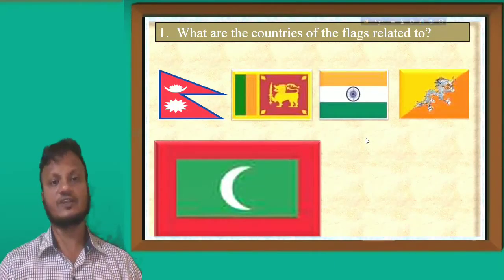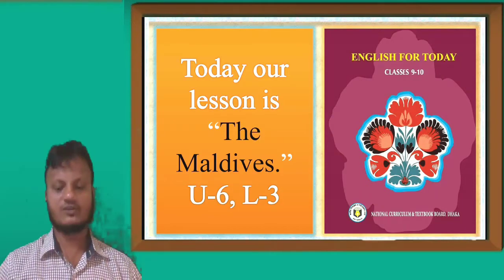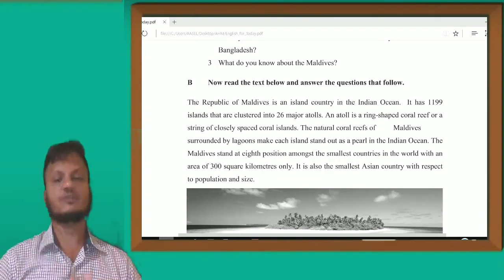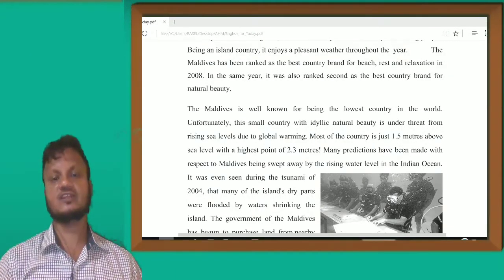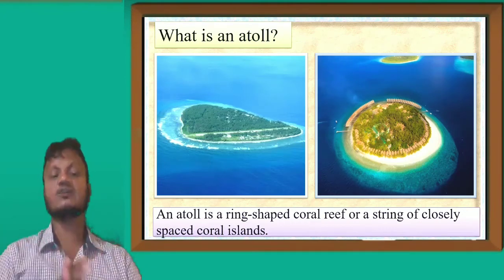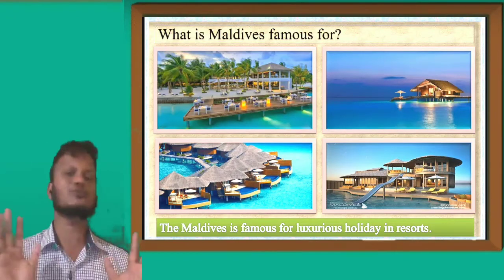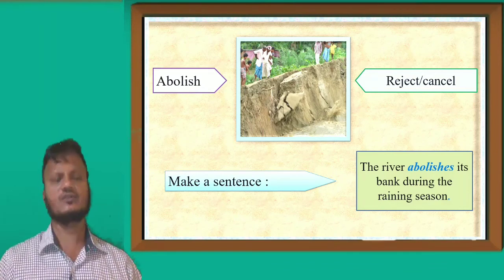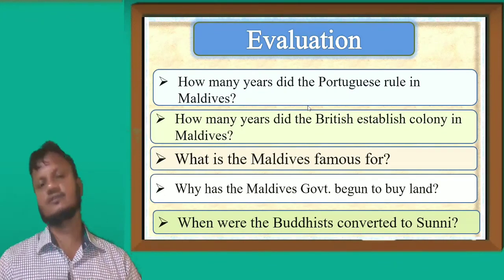Classes 9-10, EFT, The Maldives.